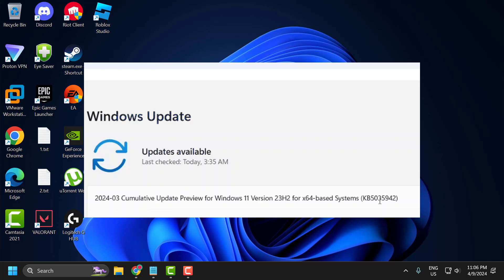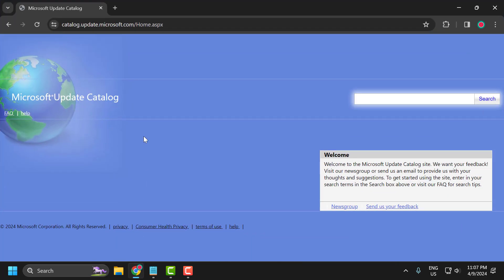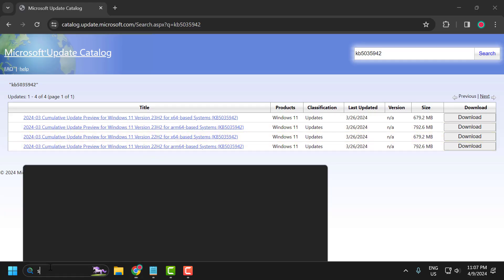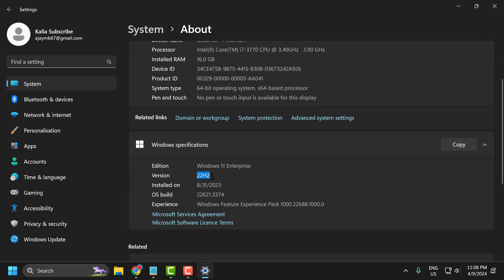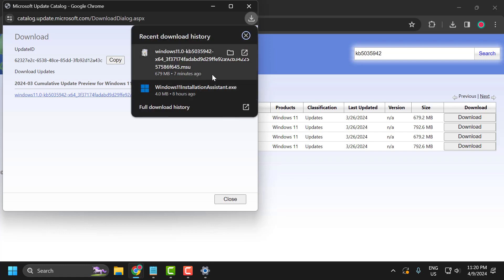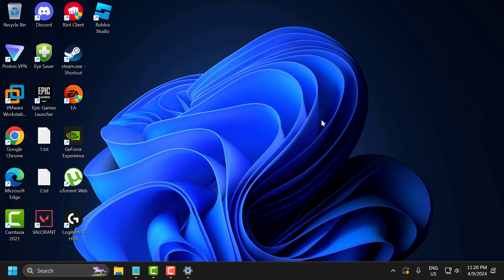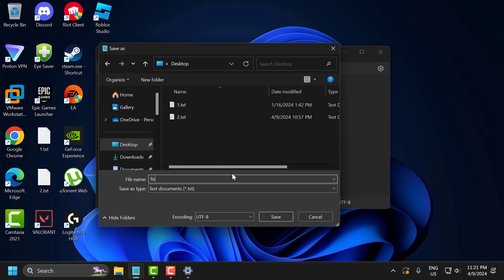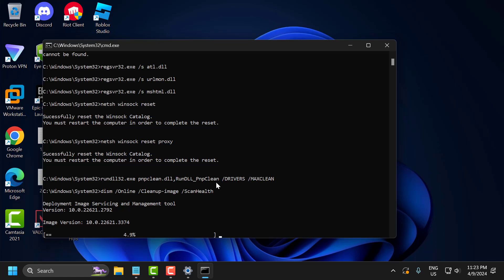How to Fix Update KB5035942 Not Installing On Windows 11 (Version 23H2 or 22H2)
This guide provides troubleshooting steps to address the issue of Update KB5035942 failing to install on Windows 11 systems running either Version 23H2 or 22H2. Users encountering this problem may face difficulties in installing crucial updates, potentially affecting system stability and security. By following the solutions outlined in this guide, users can resolve the installation issue and ensure their Windows 11 system remains updated and secure.

00:00 Intro
00:16 Solution 1
01:48 Solution 2